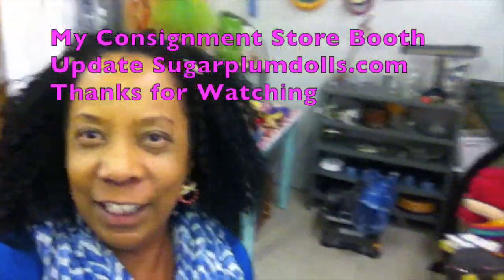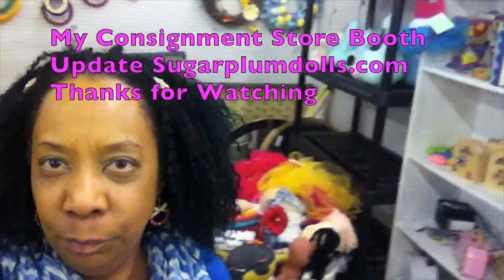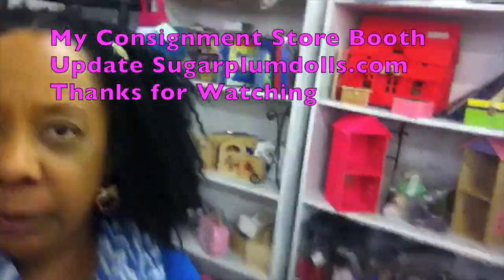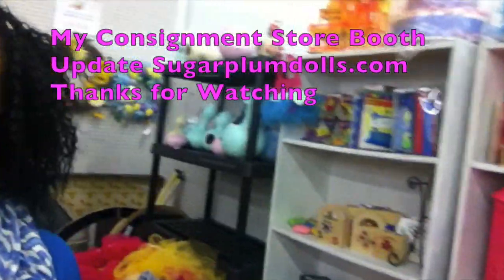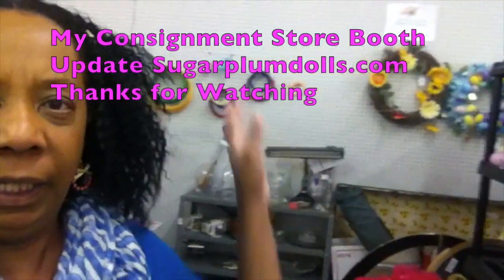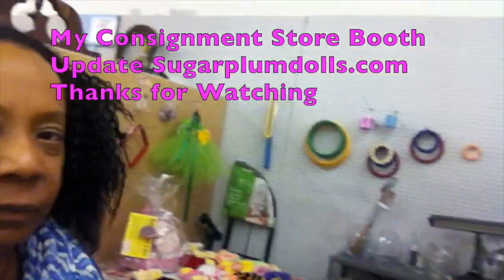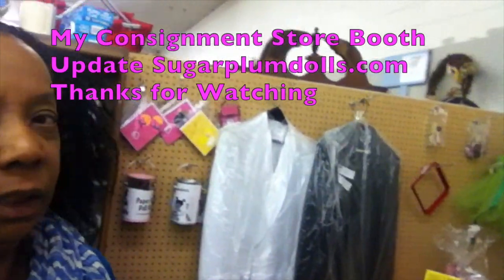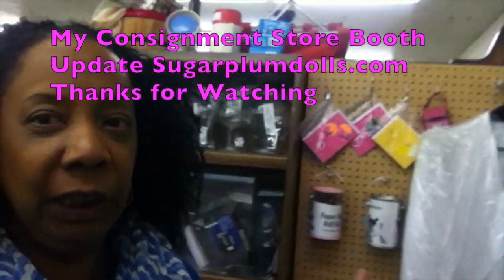My Consignment Store Booth Update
Hey everybody! I am so excited to show you my consignment store booth update. If you have questions about how to start your own consignment booth you can post them at my google+ page. Thanks !

Thank you very much to those subscribers who post positive comments and questions!!  I appreciate it!